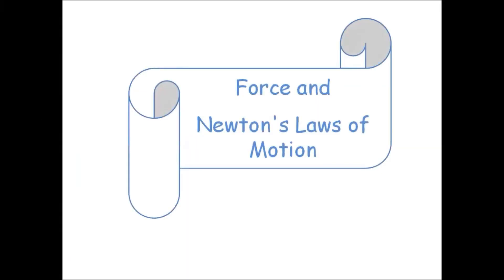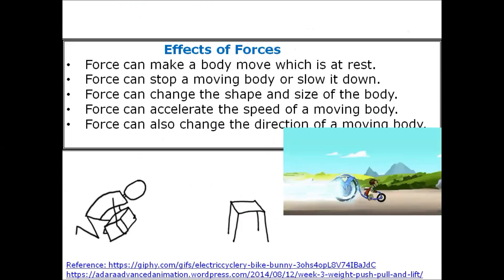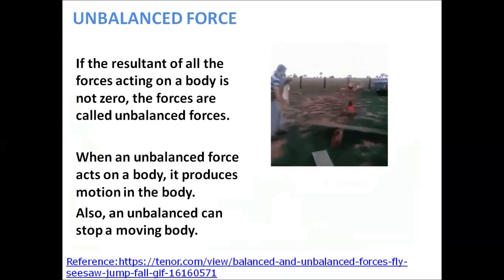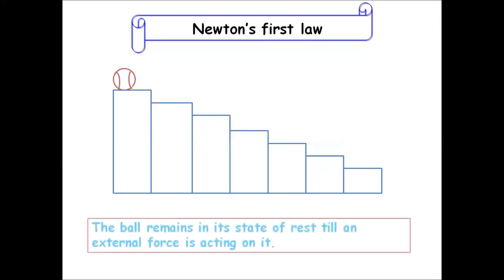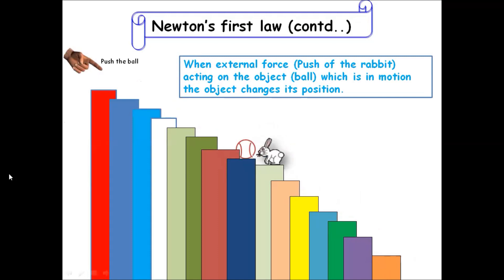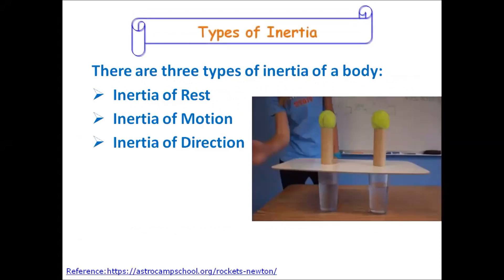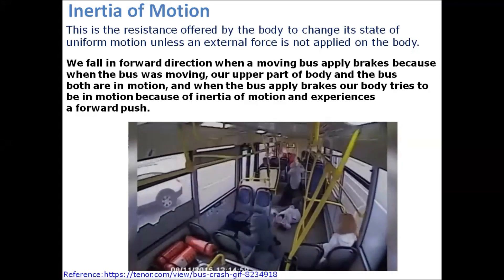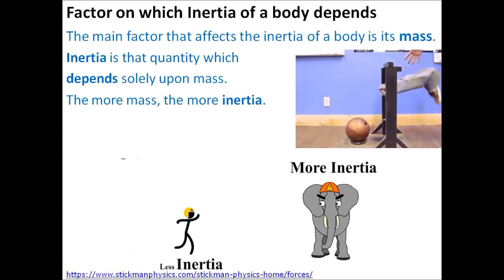CLASS IX (PHYSICS) Force and Newton's Laws of Motion PART I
Introduction to force and its effects
Balanced and Unbalanced Force
Newton's first law of motion
Inertia and its types